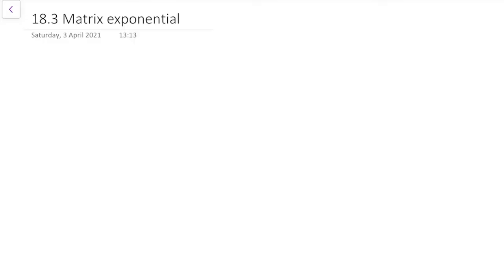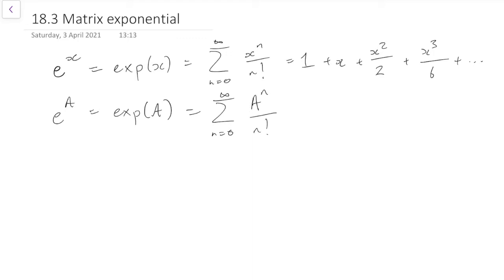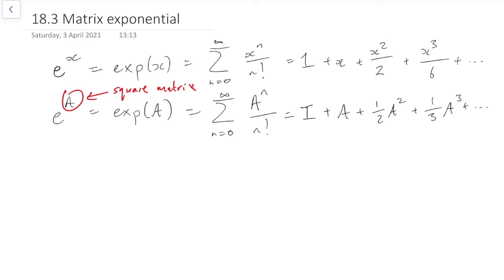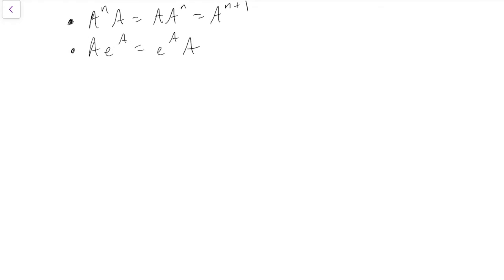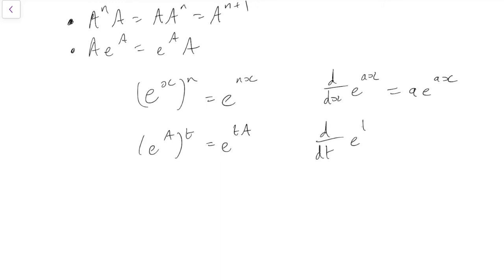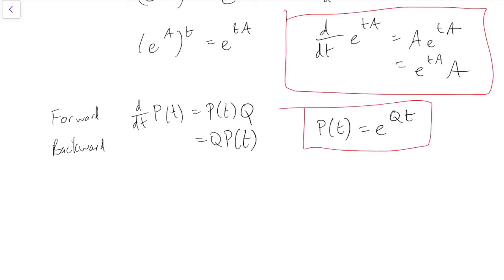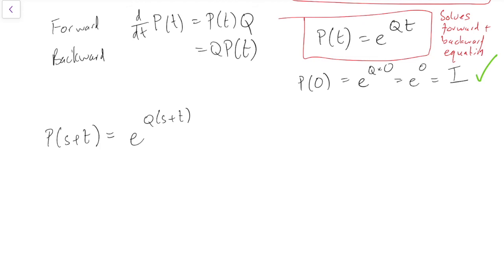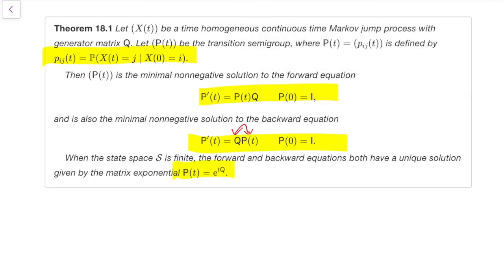18.3 Matrix exponential